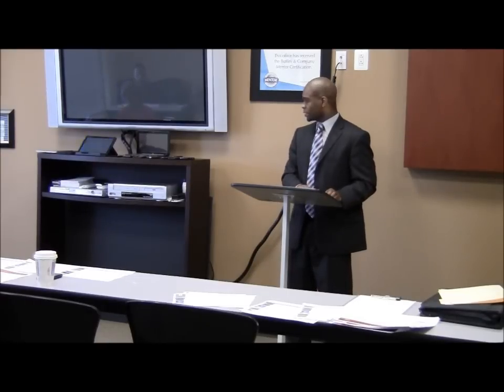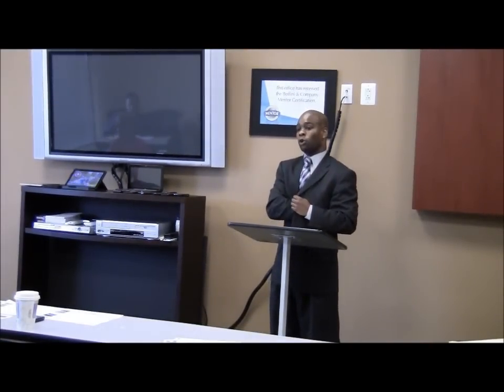MIFIs & Typical Data Usage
Ramsey Moorman from Verizon Wireless talks about MIFIs and explains what Verizon Data Plans mean to the business user.